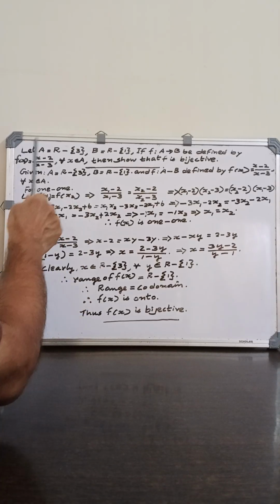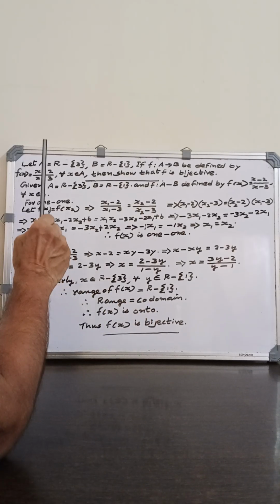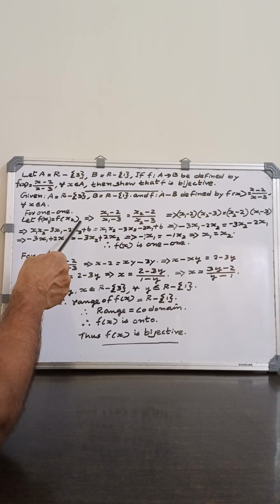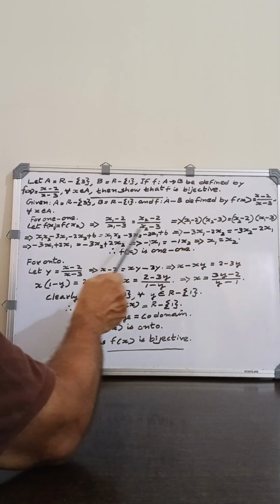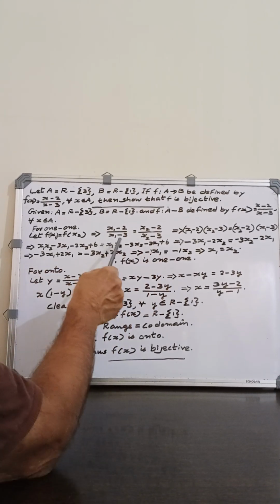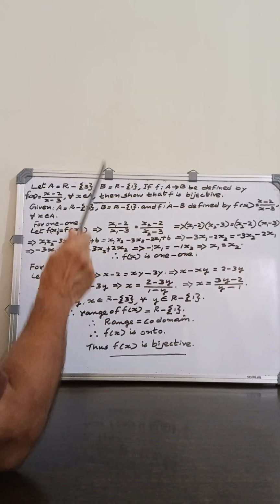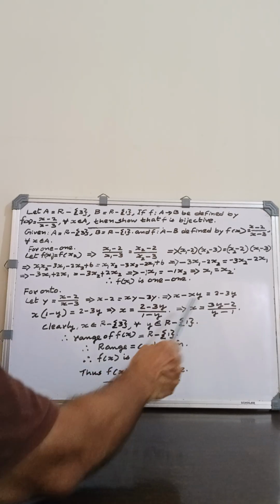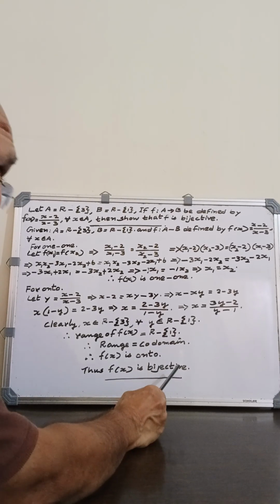Checking the given function Bijective or not|Class12 |Most Expecting qn for boards